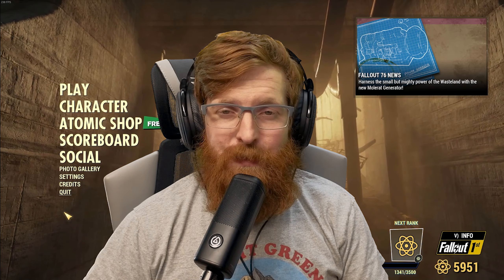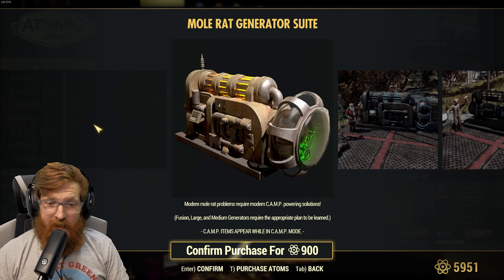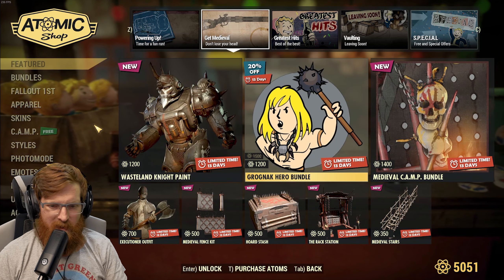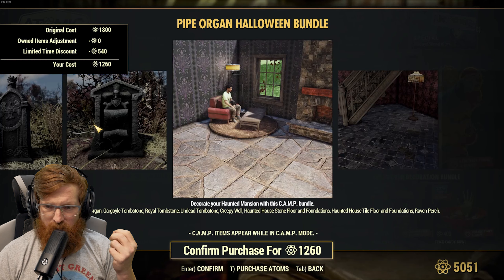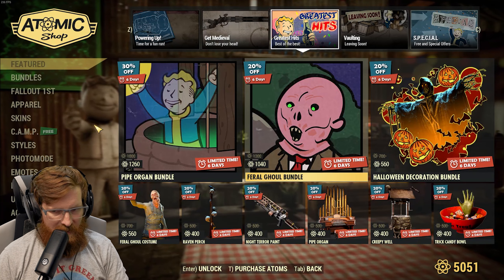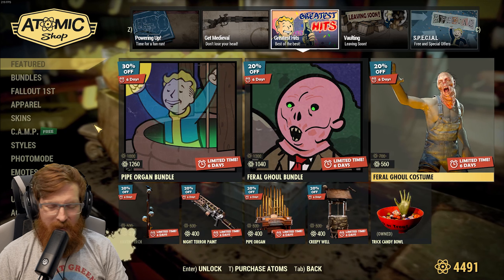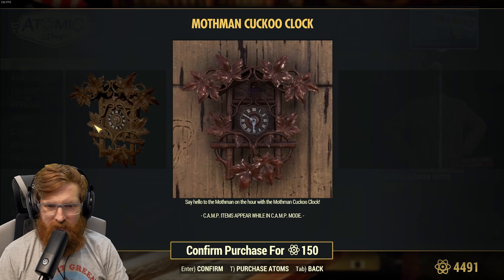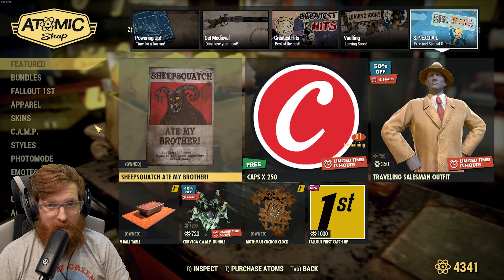There Is Some Awesome Stuff In Fallout 76 Atomic Shop Update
Fallout 76 Atomic Shop Update From October 18th-25th
There is a new update in the Fallout 76 Atom Shop. This update is for October the 11th through October the 18th. There are some amazing items in the shop. Come join me while we check out the new bundles from Bethesda for Fallout 76. We are reviewing the store to se what we think of the bundles.